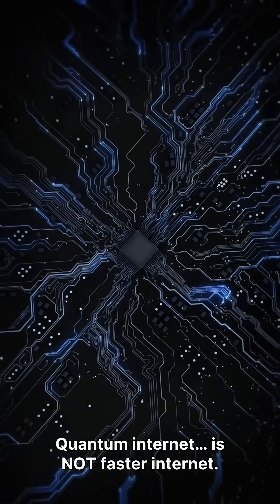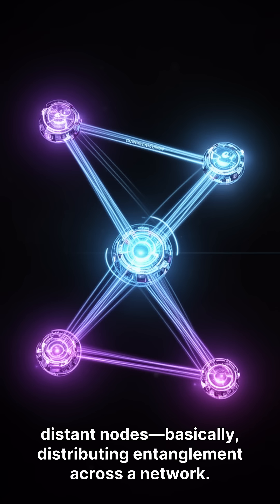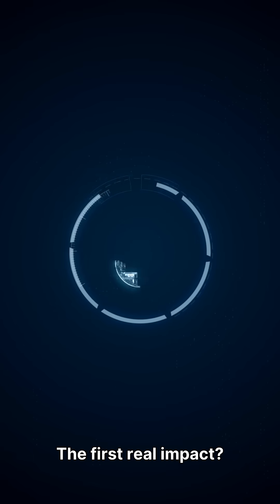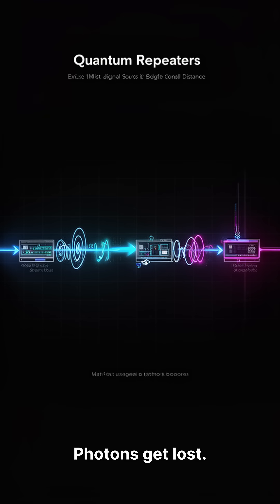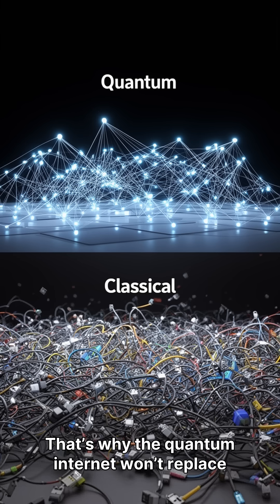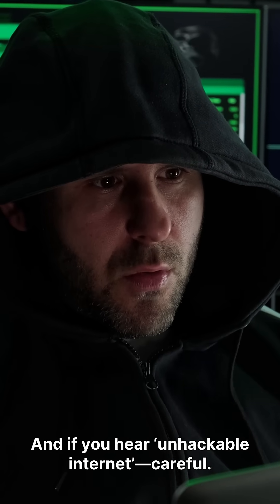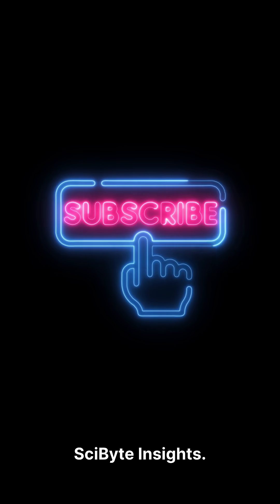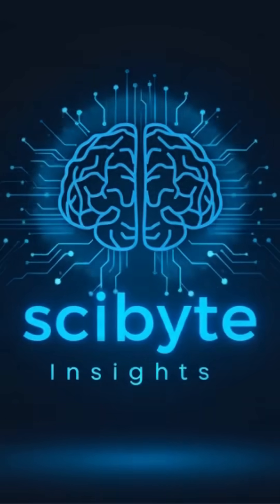What Quantum Internet Actually Does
Quantum internet isn’t “faster internet.”

It’s a new kind of network designed to distribute quantum states (like entanglement) between distant nodes—unlocking capabilities the normal internet can’t.

In this Short, you’ll learn:
What the “quantum internet” actually means (and what it doesn’t)
Why entanglement doesn’t send messages faster than light (no sci‑fi) (unsourced)
The real bottleneck: distance + photon loss
Why quantum repeaters are a key building block for scaling quantum networks